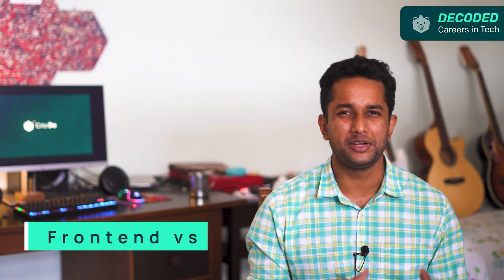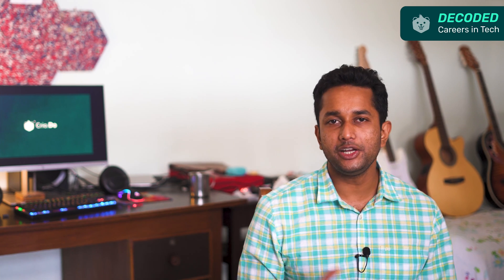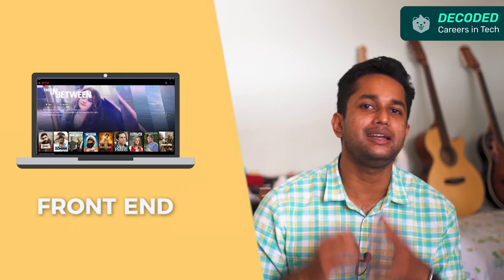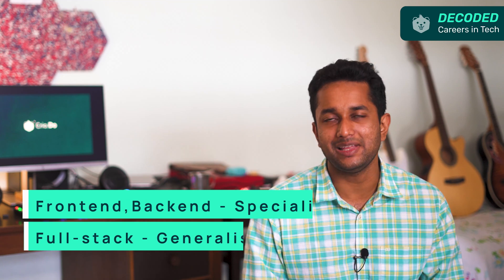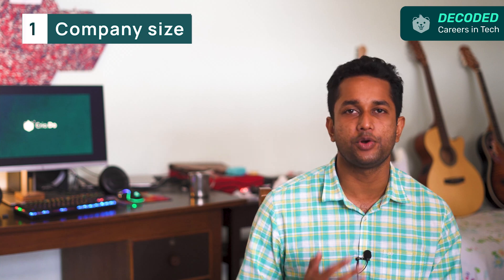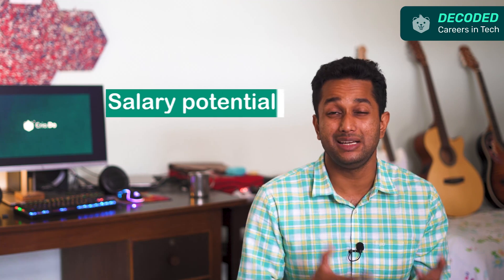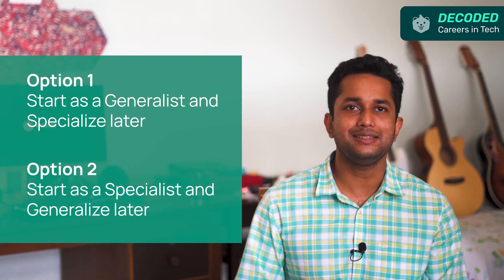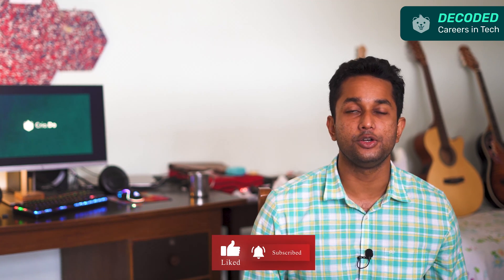Frontend Vs Backend Vs Full-Stack Development - What Should You Choose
-- What’s the difference between frontend, backend, and full-stack?
-- Which is easier to learn?
-- Which job role pays more?
-- If full-stack is a combination of frontend and backend, does that mean it pays more and is a better career choice?

Have these questions been troubling you for too long and you would like to get a clear picture before deciding on your career?

Then watch the video till the end to know which career path is right for you.

00:00 Intro
00:44 Understanding the difference between frontend, backend, and full-stack
02:02 Which role is best for you?
02:19 Factors to consider : Size of the company
02:43 Factors to consider : Interest
03:00 How quickly can you get a job
03:24 Salary potential
03:47 Career evolution